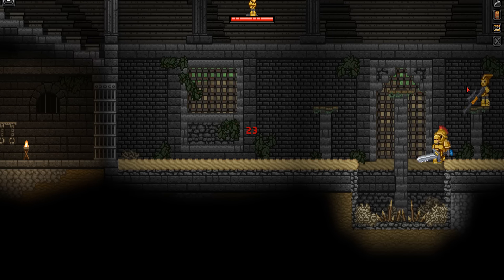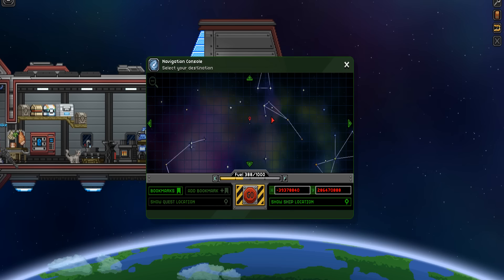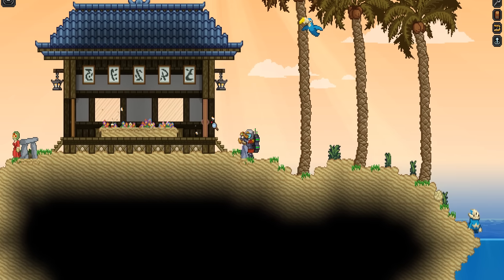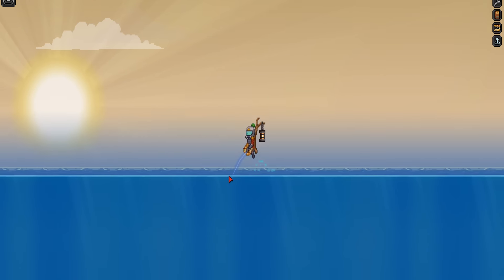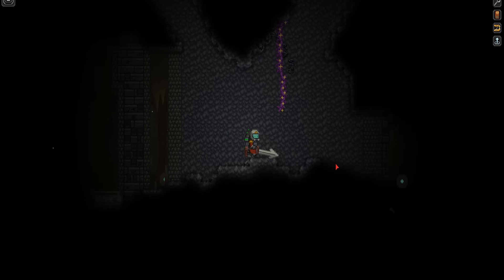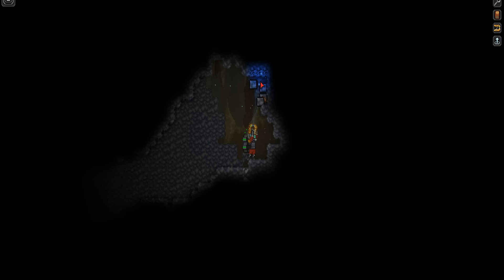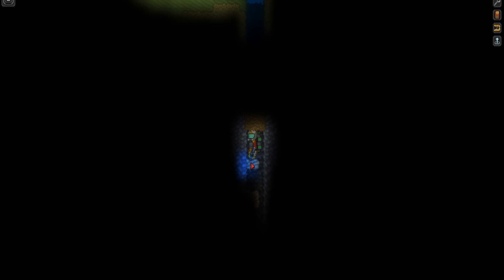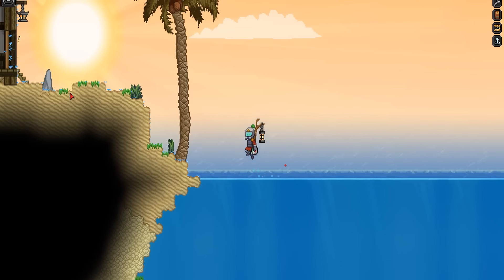Starbound Gameplay - EP 15 - OCEAN WORLD - Starbound 1.0 Let's Play (Full Release)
So I had an error in formatting because I used another games settings and the top of the screen is missing.  Sorry about that guys, it will be fixed in episode 16.

Starbound is an extraterrestrial sandbox adventure game! You’ve fled your home, only to find yourself lost in space with a damaged ship. Your only option is to beam down to the planet below and gather the resources you need to repair your ship and set off to explore the vast, infinite...